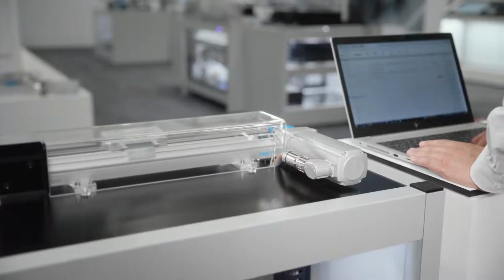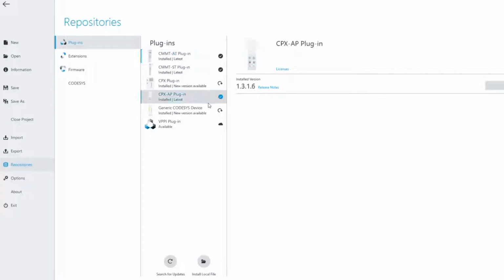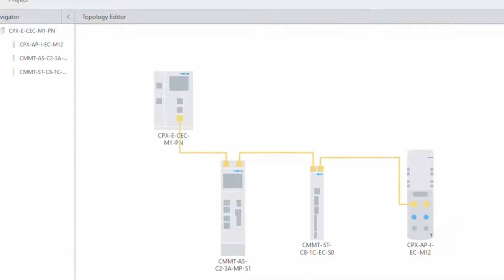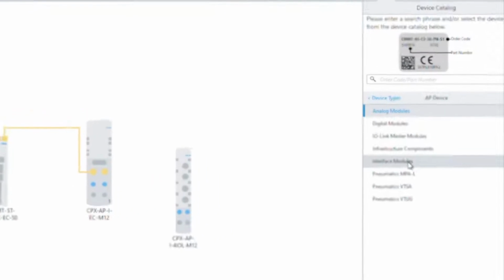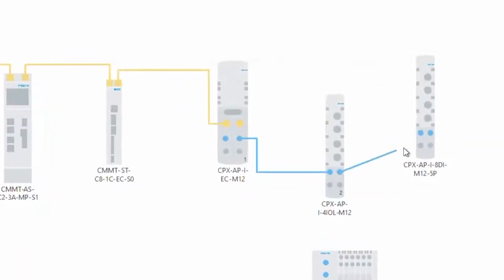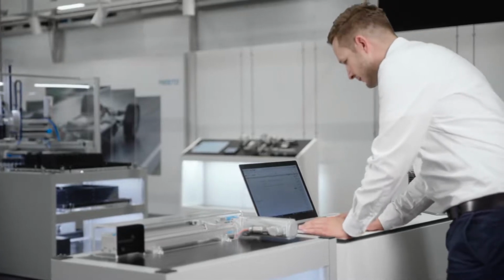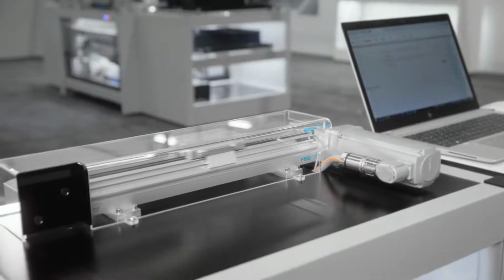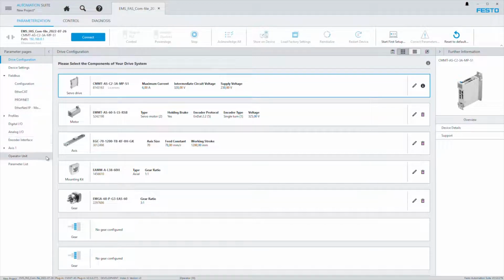Festo | Automation Suite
Objevte software Festo Automation Suite. Pomůže vám v několika málo krocích, snadno a rychle s uvedením do provozu kompletního balíčku pohonů od mechaniky až po ovládání. Uvedení do provozu nikdy nebylo jednodušší a intuitivnější. Přesvědčte se v našem videu.